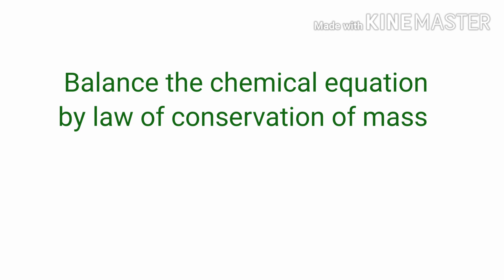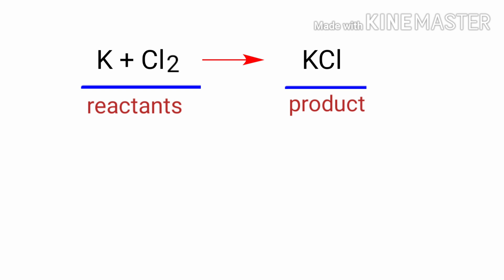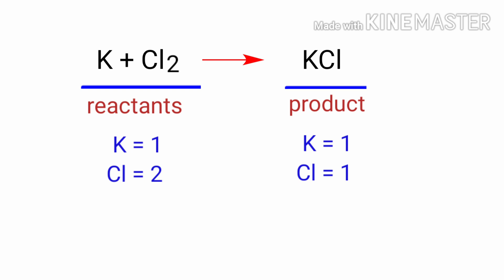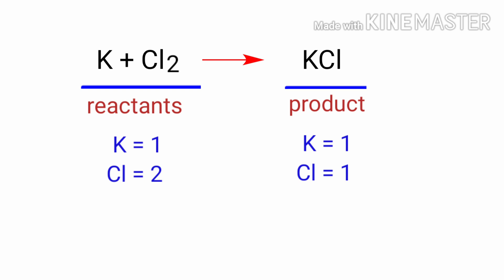K+Cl2=KCl balance the chemical equation @mydocumentary838. k+cl2=kcl balance the chemical equation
K+Cl2=KCl
k+cl2=kcl
Potassium+chlorine=potassium chloride
Potassium and chlorine are reacts to form potassium chloride